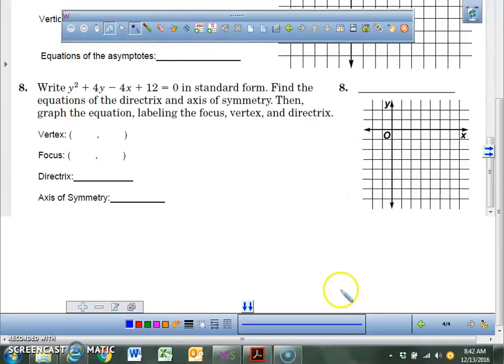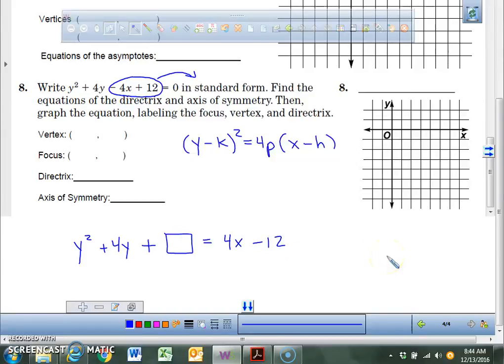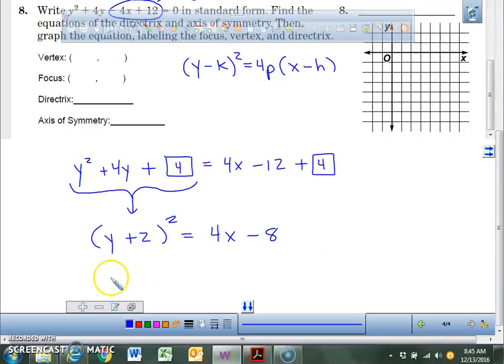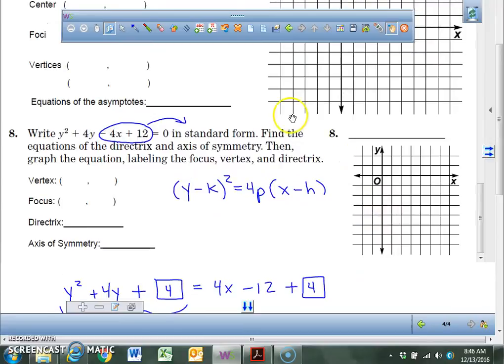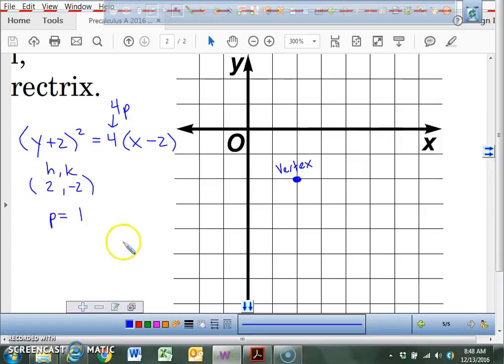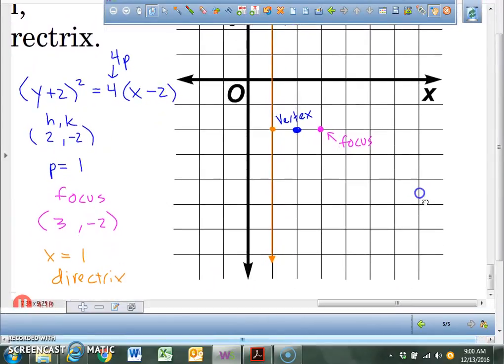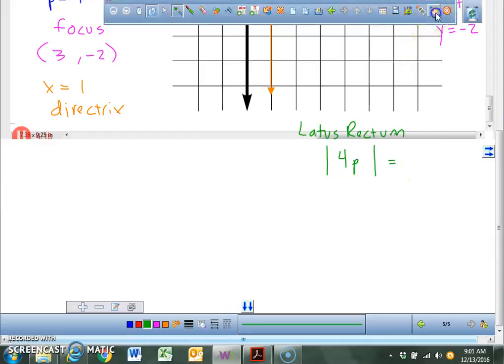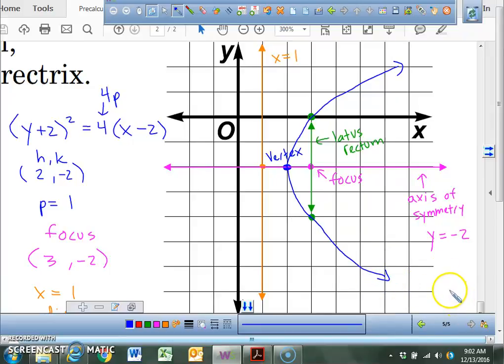Precalculus A 2016 Final Celebration of Knowledge Review Part C